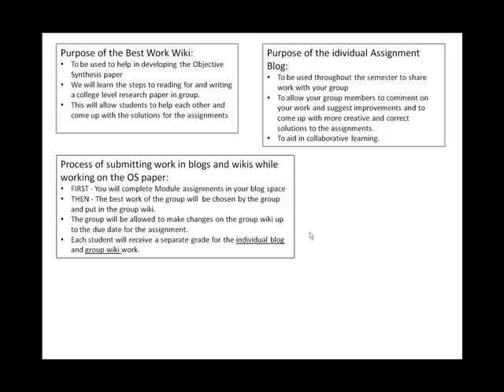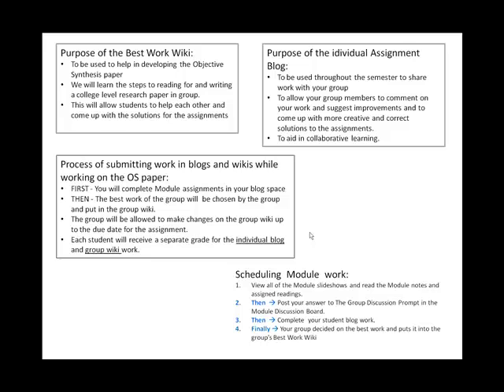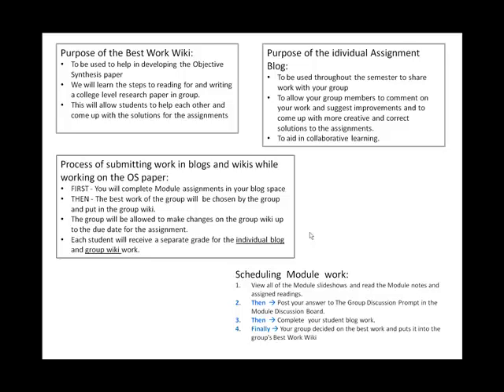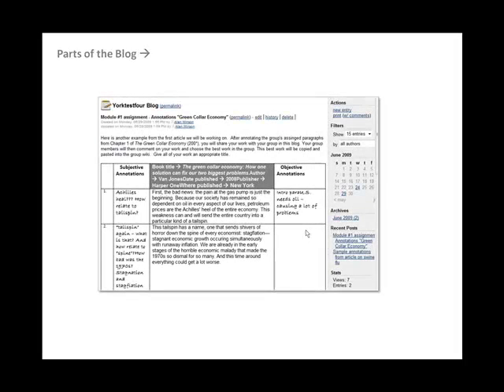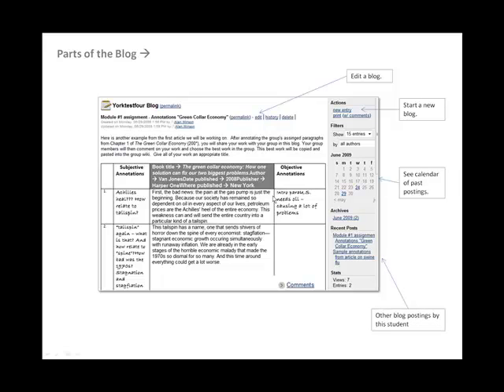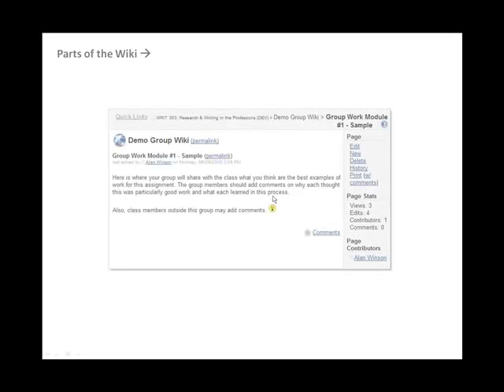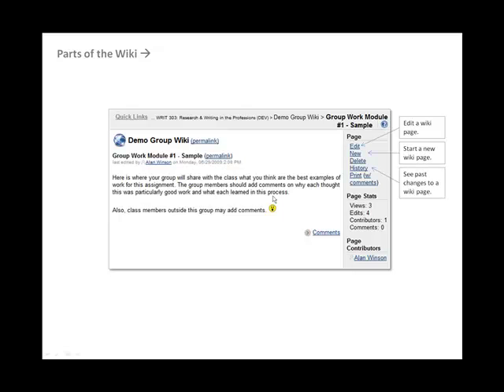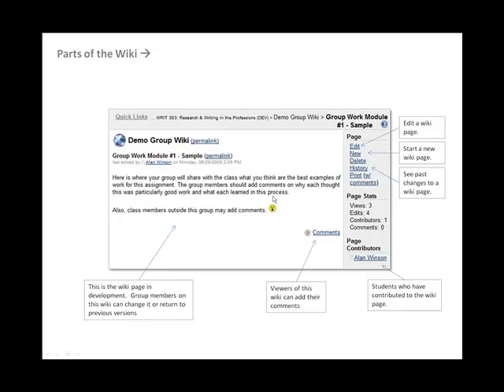Bb wiki blog winson